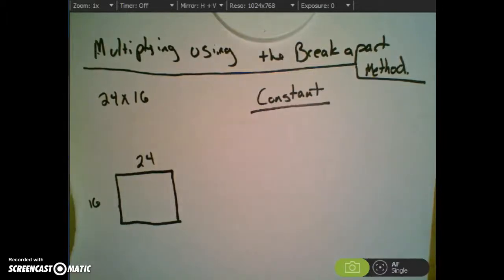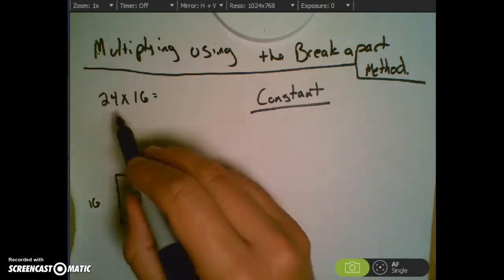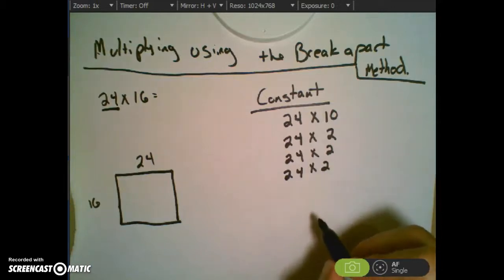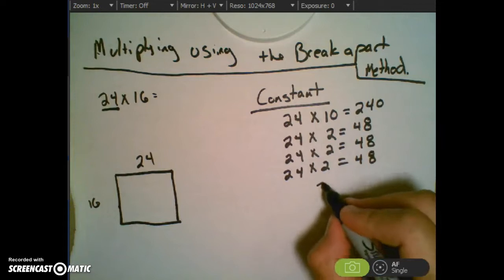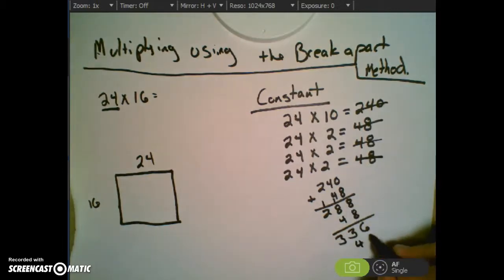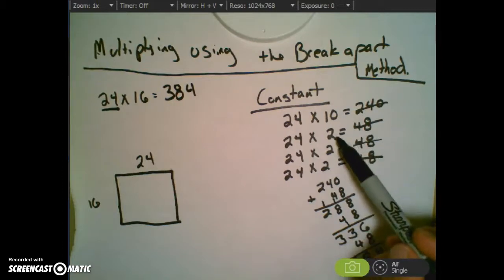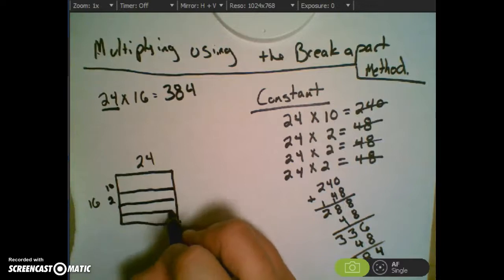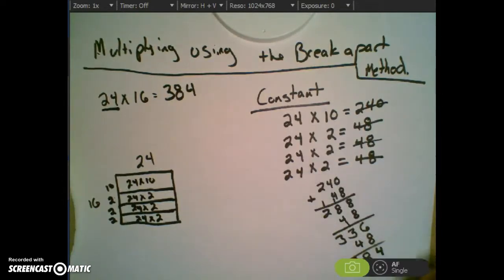Multiplying Using the Break Apart Method